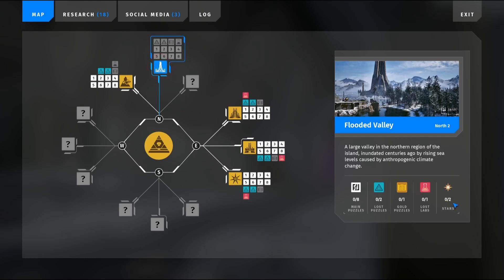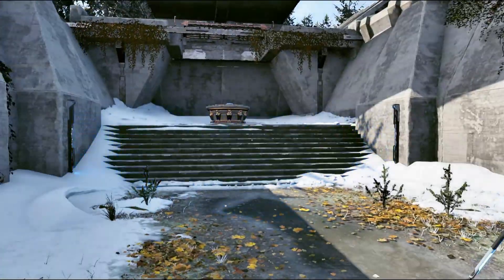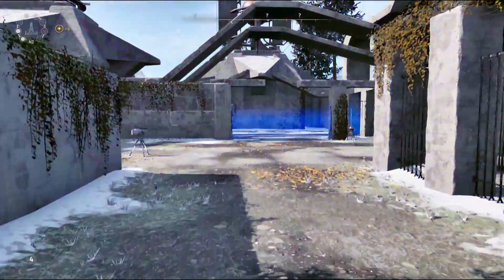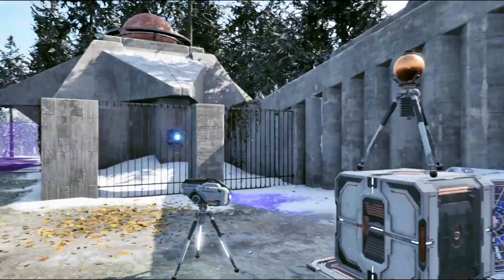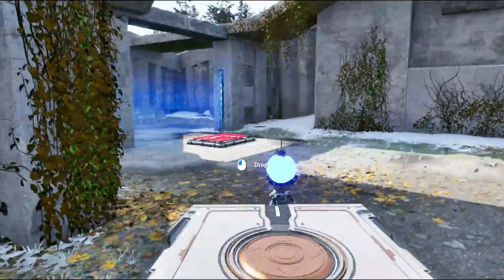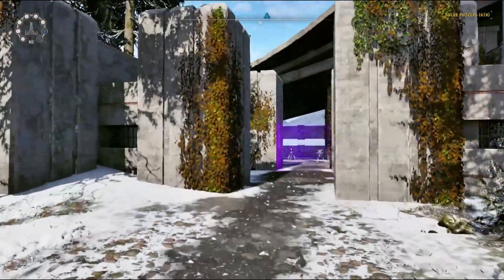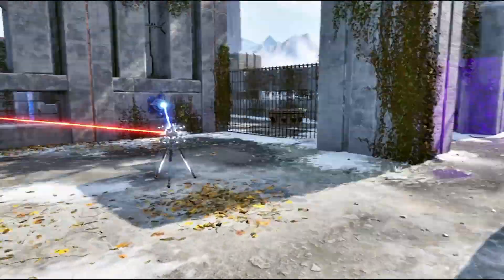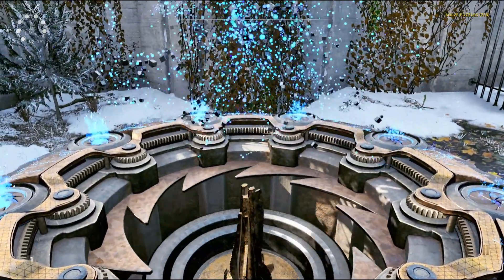Flooded Valley N2 All Puzzles + Lost Puzzles Walkthrough - Talos Principle 2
Here is a video guide and walkthrough for The Talos Principle 2 area known as the Flooded Valley, North 2, or N2. This video shows you how to quickly and efficiently solve all regular puzzles numbered 1 through 8 and the two Lost Puzzles in the area. Yay, helpful solutions.

Timestamps:
01 Absorption 0:00
02 Triptych 0:46
03 Crossing 1:16
04 Wellspring 02:30
05 Balance of Forces 03:55
06 Reconnaissance 04:37
07 Rainbow 05:42
08 Remember 06:15
Lost Puzzle Field of View 07:29
Lost Puzzle Lateral Inhibition 08:17

Let me know if you need any help, more Talos Principle 2 videos will be coming out some time this year.